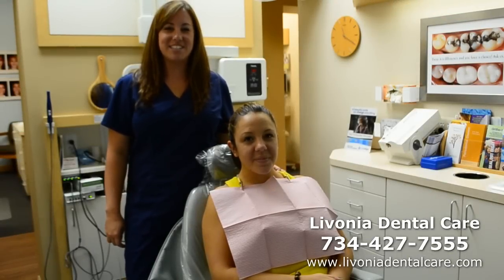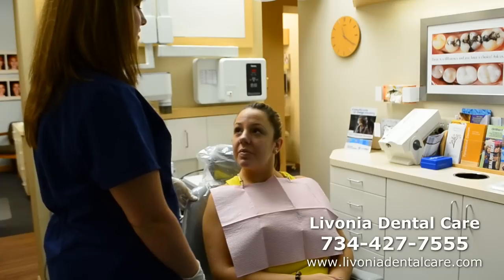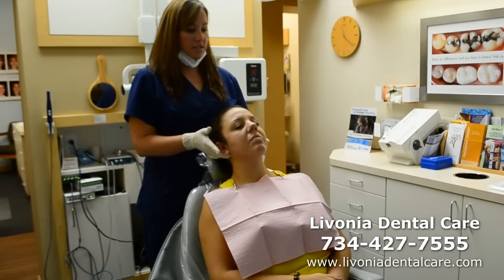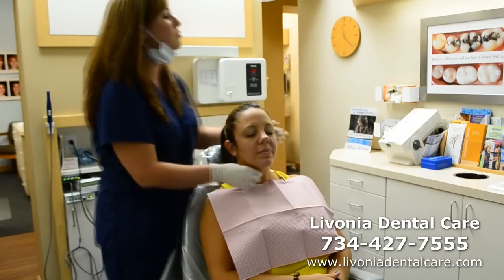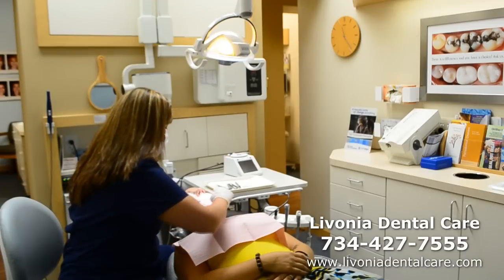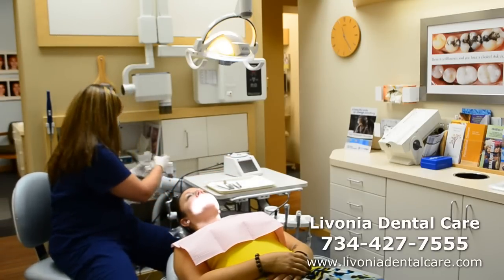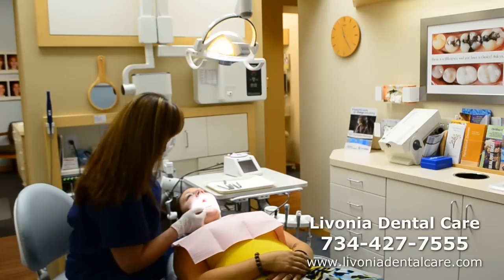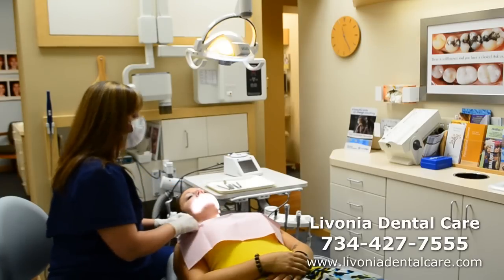Livonia Dental Hygienist gives an Oral Cancer Screening